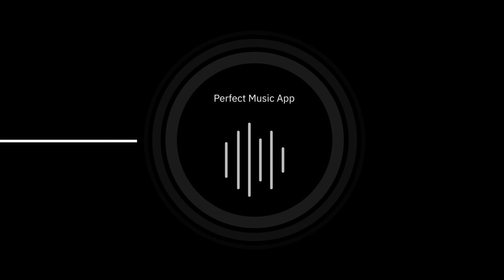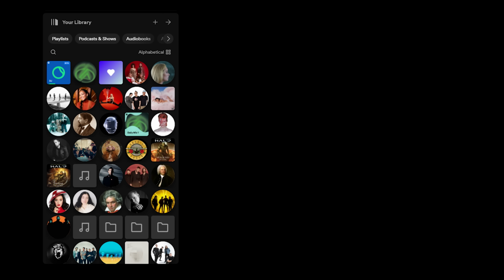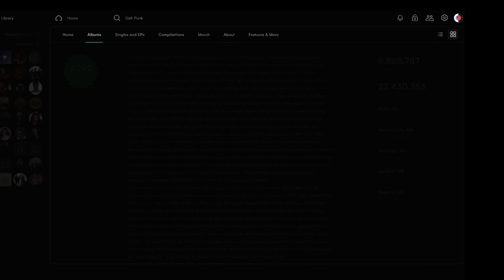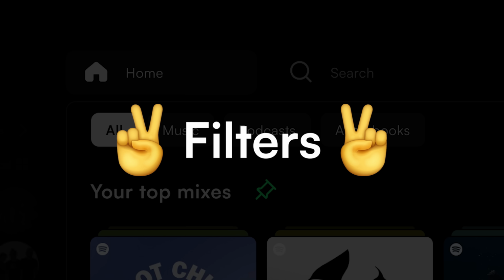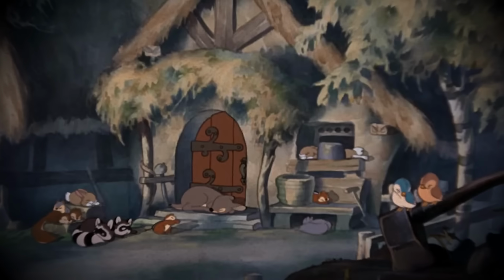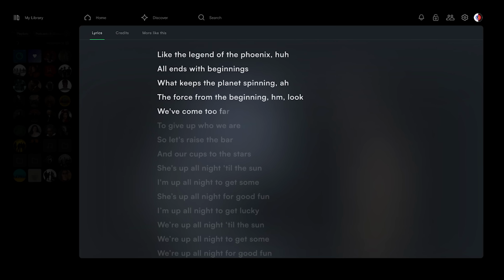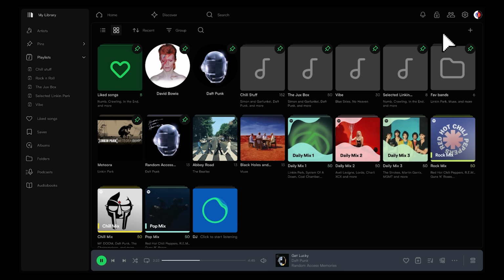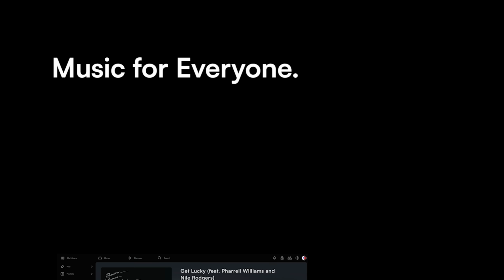I Redesigned the ENTIRE Spotify UI from Scratch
Let's redesign Spotify, talk about its UI issues and try to improve them one by one. Hope you have fun!